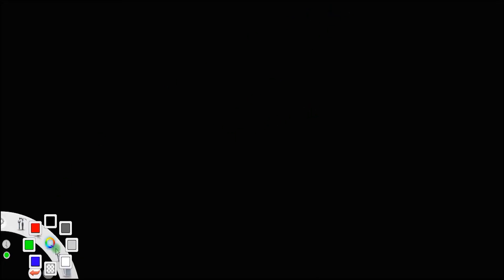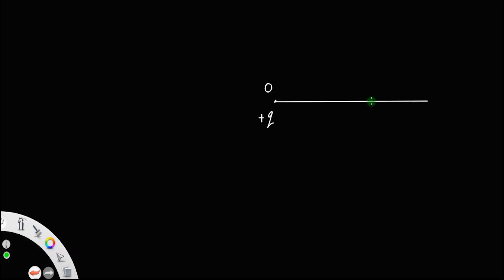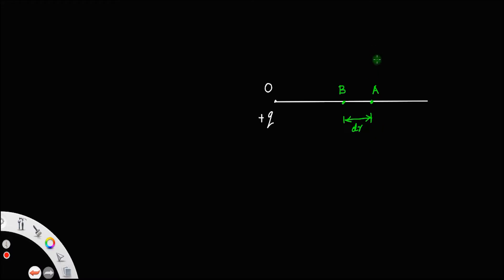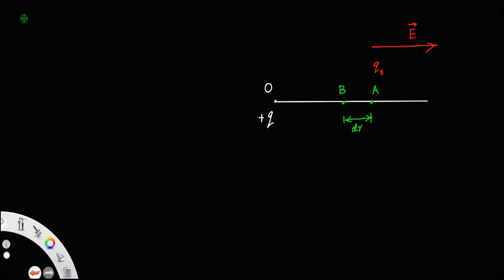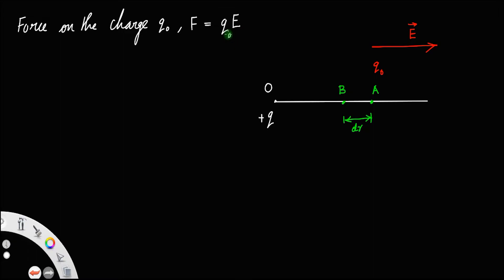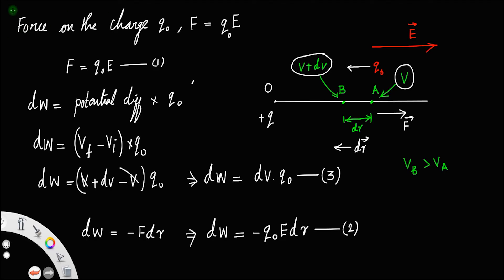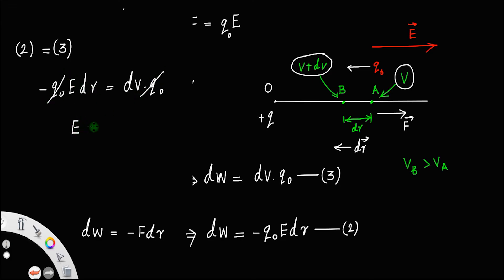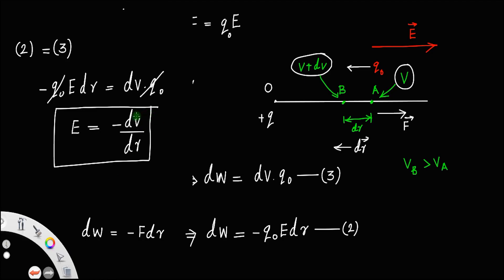Derivation of relation between electric field and potential • HERO OF THE DERIVATIONS.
Derivation of relation between electric field and potential.